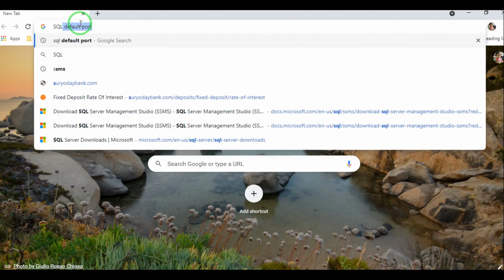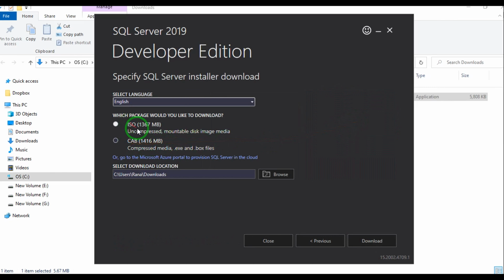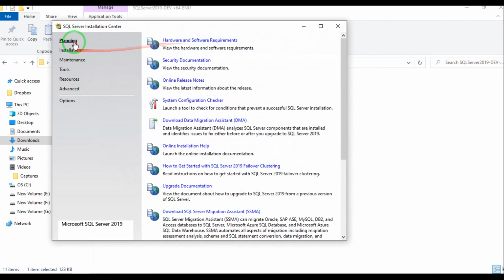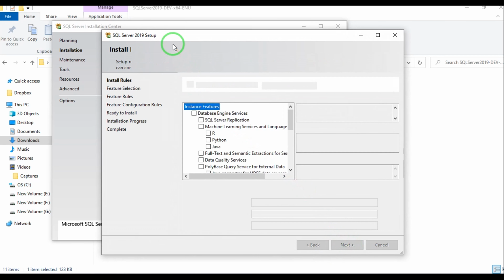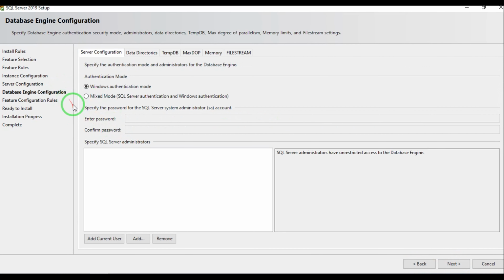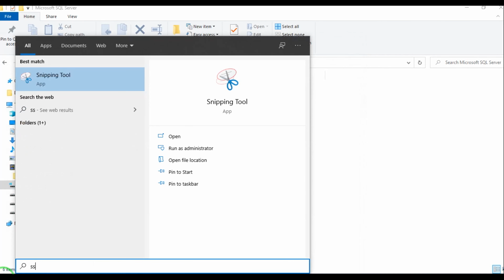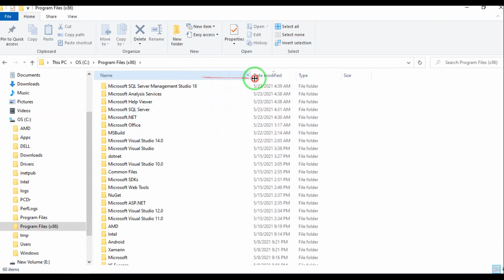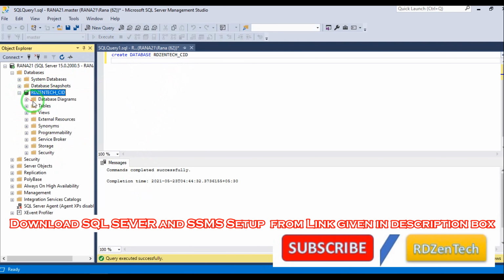Install SQL Server 2019 | SQL Server Management Studio | Free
Download SSMS | SQL Server Management Studio

RDZenTech provides Latest Technology and advanced level Programming, internet, technology related education for free, you can ask question about your problems,
website and read articles,